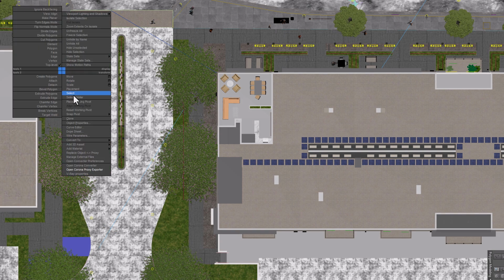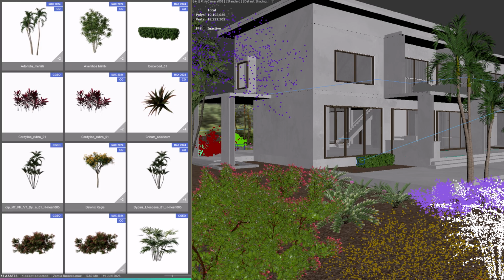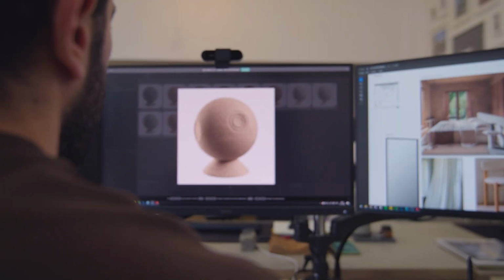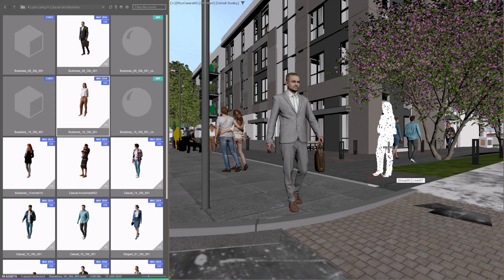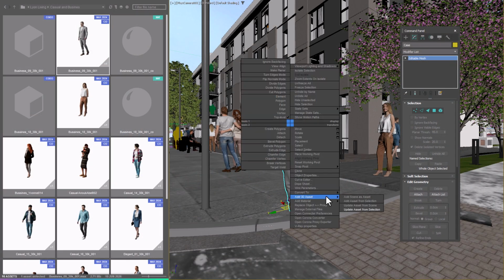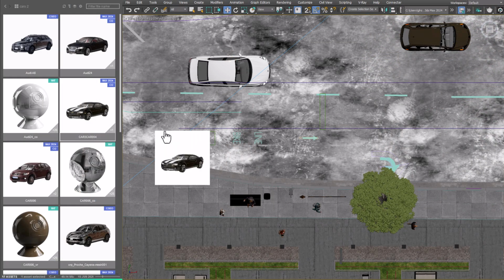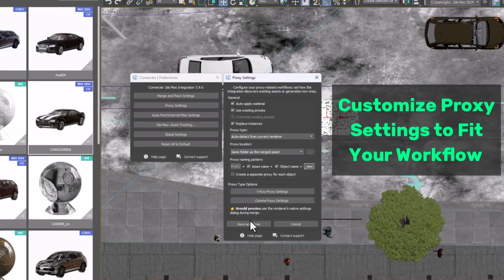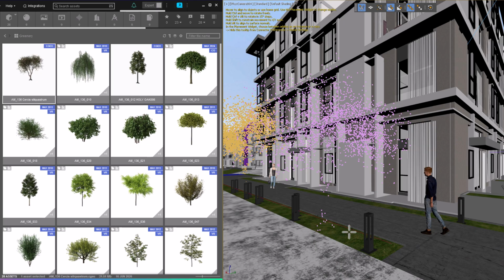Smarter Proxy Workflows in 3ds Max | Connecter Update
Working with proxies should save time, but the pipeline often creates extra steps.

The updated 3ds Max integration in Connecter changes this by optimizing proxy creation, discovery, and replacement for V-Ray and Corona workflows.

This video shows how metadata links scene objects directly to Connecter assets for easy switching, how automated material generation removes the need for manual mat files, and how smart discovery reuses existing files to prevent duplicates. It also highlights the new batch proxy export and direct drag and drop support for vrmesh and cgo files.